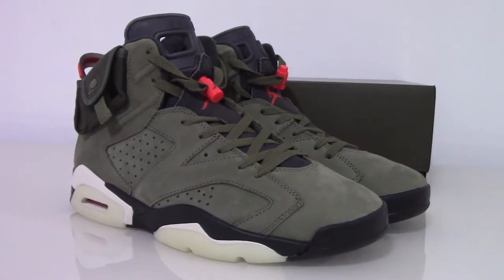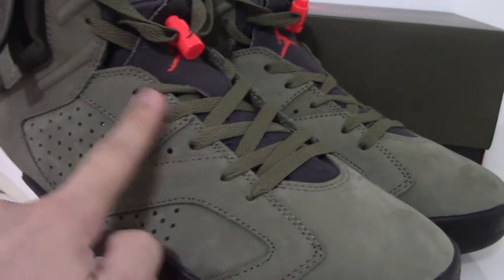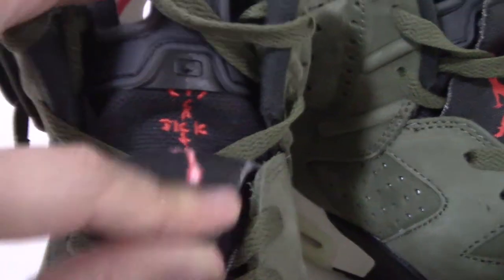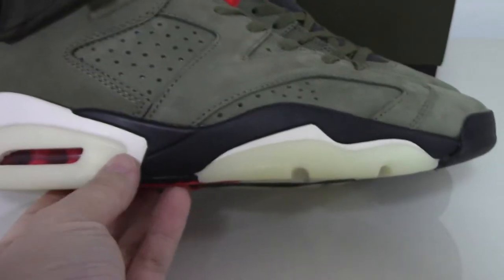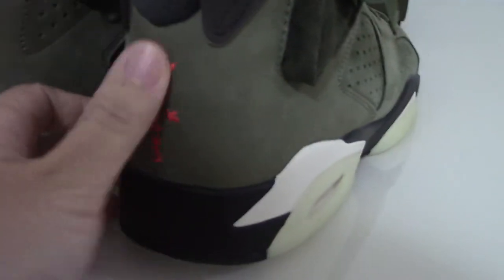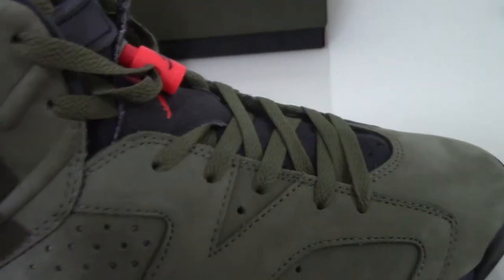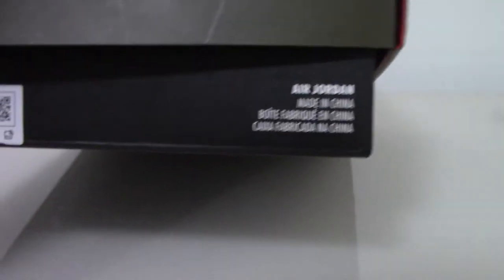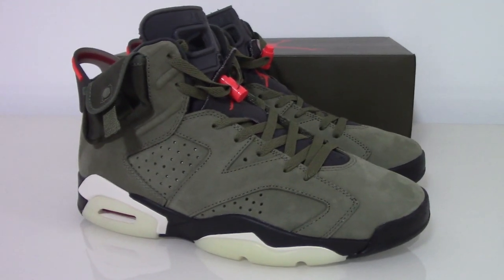TRAVIS SCOTT AIR JORDAN 6 CACTUS JACK REVIEW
Order more than 3 pairs getting Wholesale Price!
Original materials！